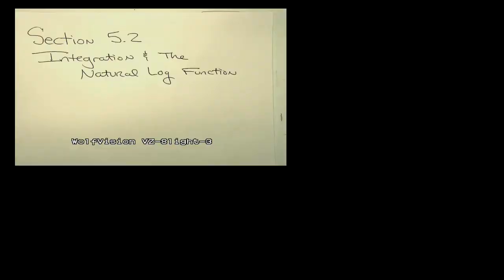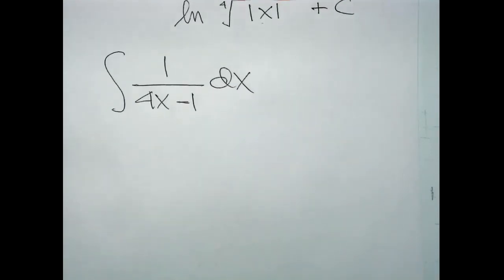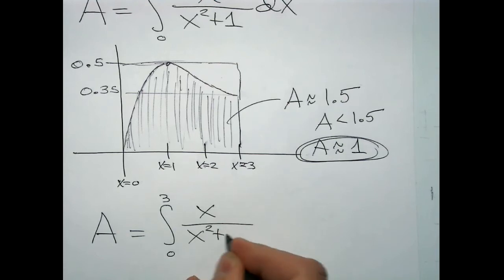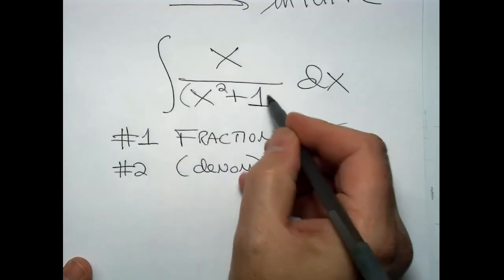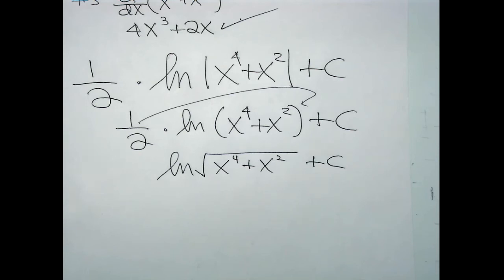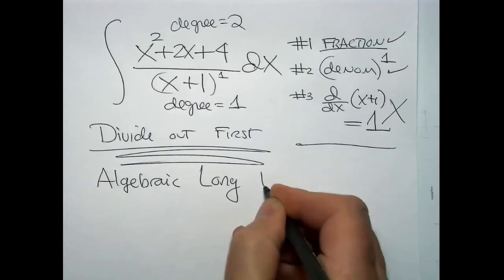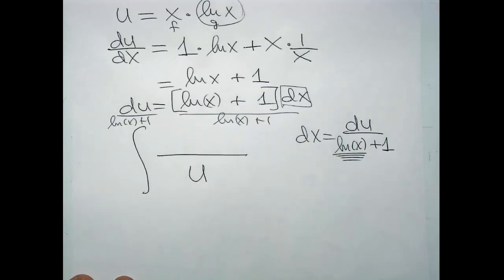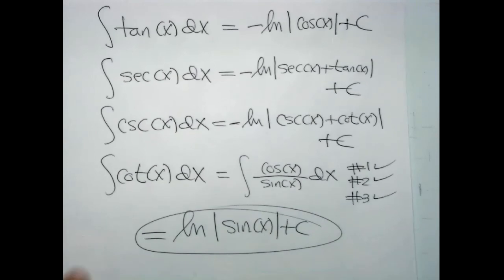Calculus 1: Section 5.2 - The Natural Log Function and Integration